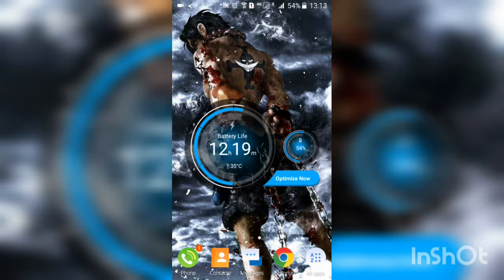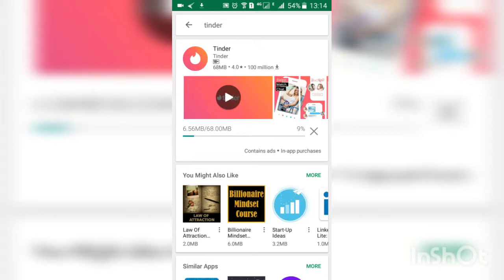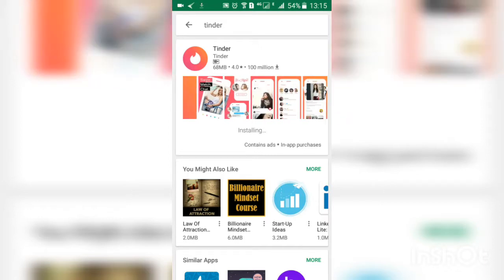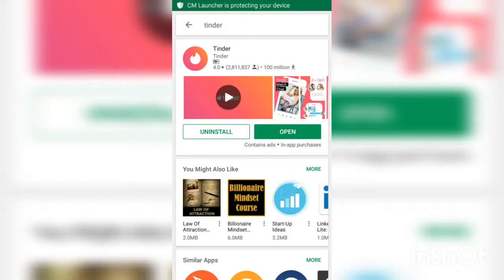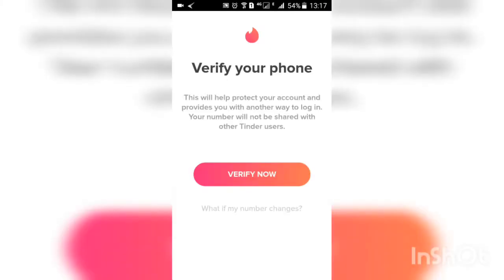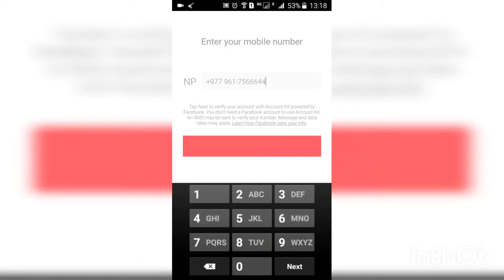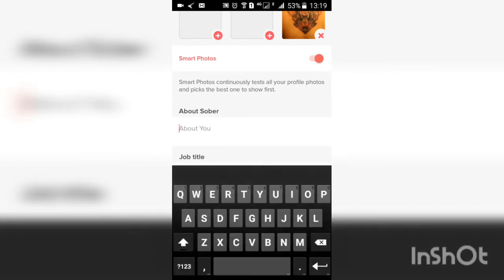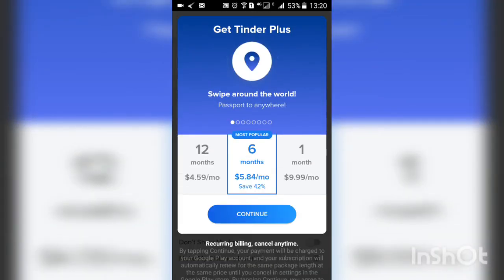Download Tinder & Set Up Tinder Profile 2018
Tinder is one of the most popular online dating apps today. Here is the video tutorial on how you can download Tinder app and set up your Tinder profile for getting online dates.